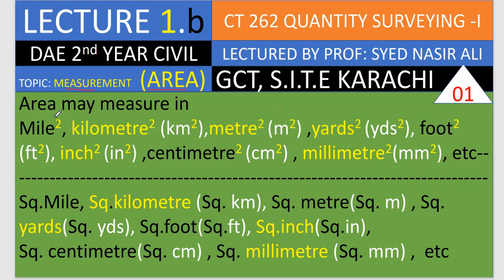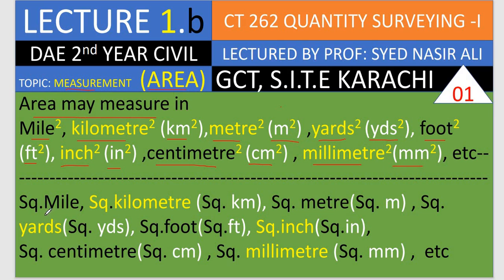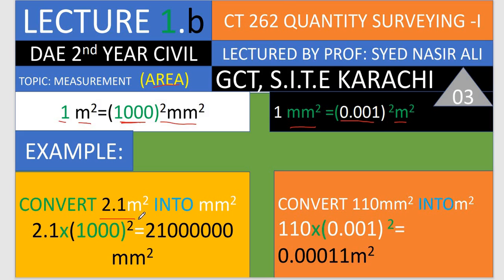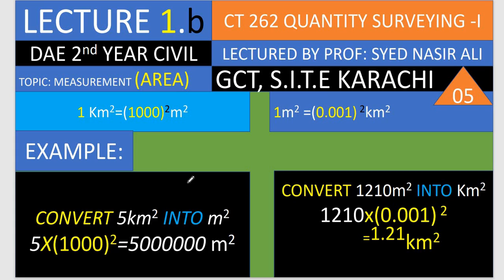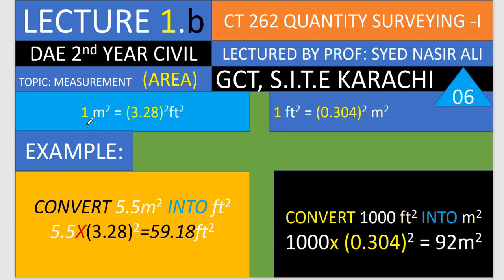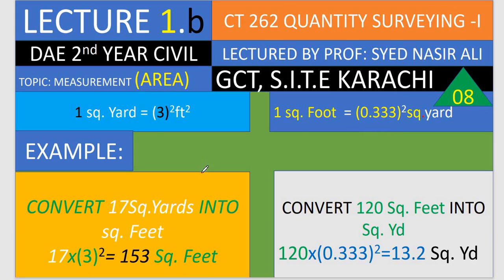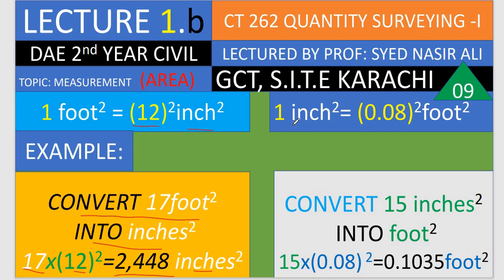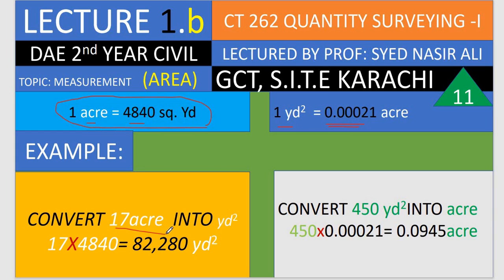LECTURE 1.bQUANTITY SURVEYING MEASUREMENT (AREA)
THIS VIDEO IS USEFUL FOR CIVIL ENGINEERING STUDENTS/CIVIL ENGINEERING CONTRACTORS/SUPERVISORS/SITE ENGINEERS/ESTIMATORS/QUANTITY SURVEYORS/